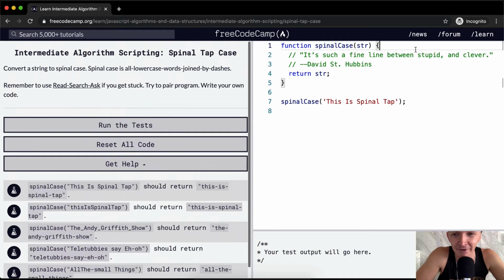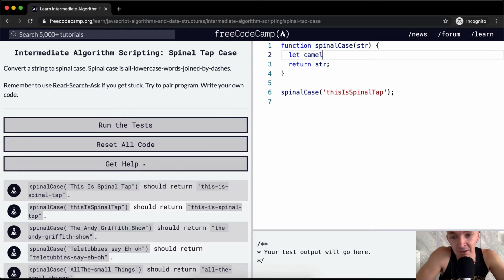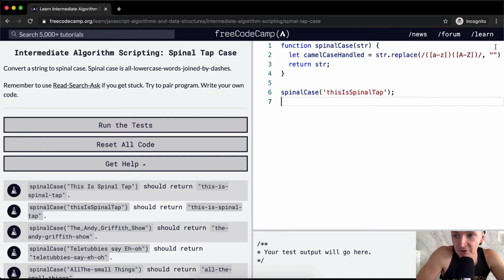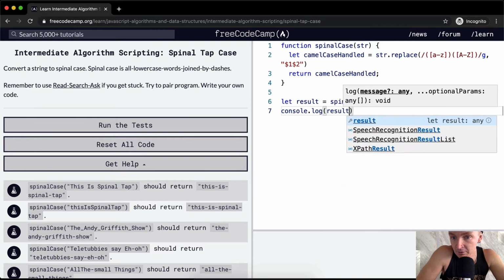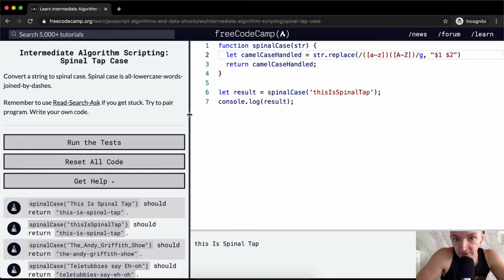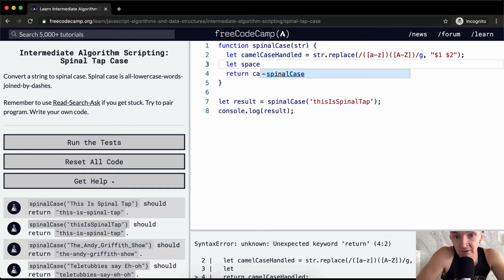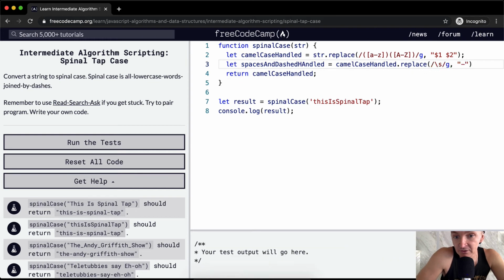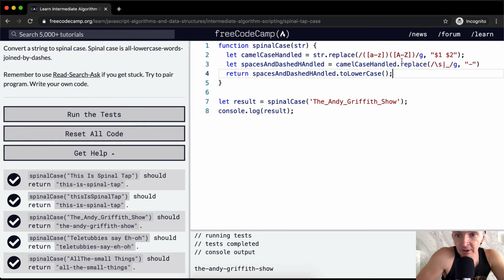Spinal Tap Case - Intermediate Algorithm Scripting - Free Code Camp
In this intermediate algorithm scripting tutorial we do a project called Spinal Tap Case. This video constitutes one part of many where I cover the FreeCodeCamp curriculum. My goal with these videos is to support early stage programmers to learn more quickly and understand the coursework more deeply. Enjoy!